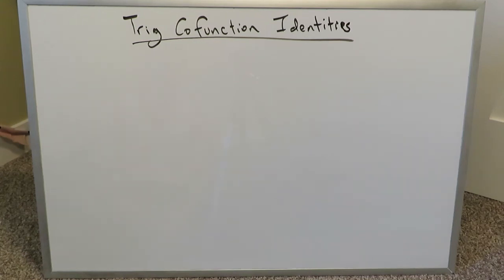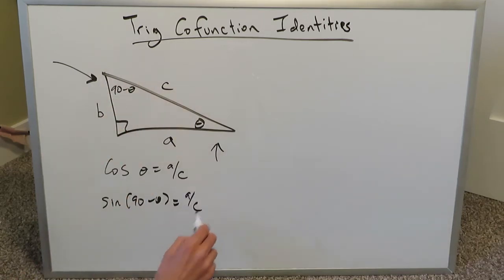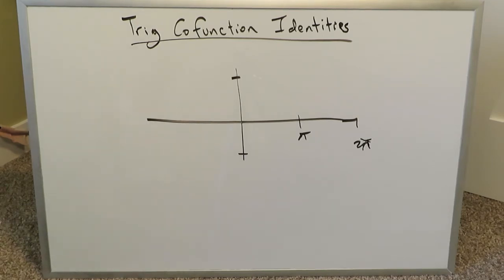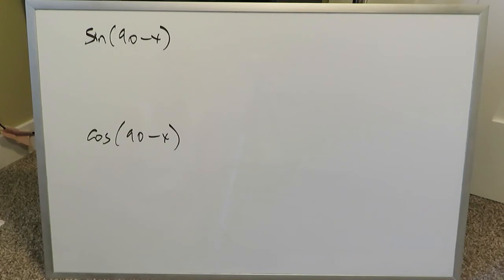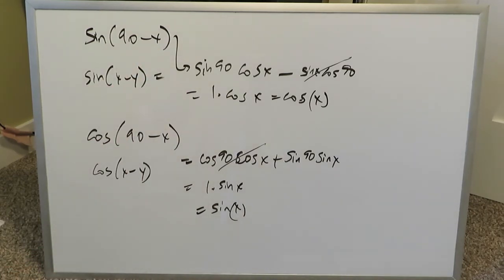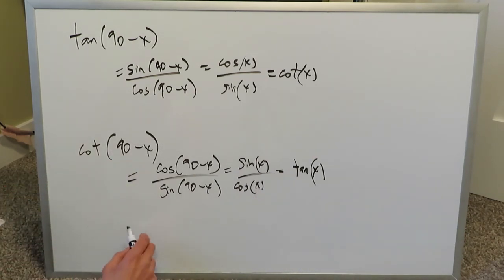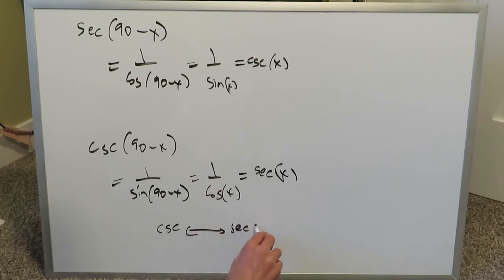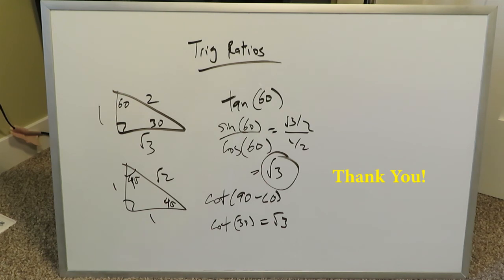Cofunction Identities (Derivation and Concept)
Review this very important Cofunction identity with regards to all 6 trigonometric functions.